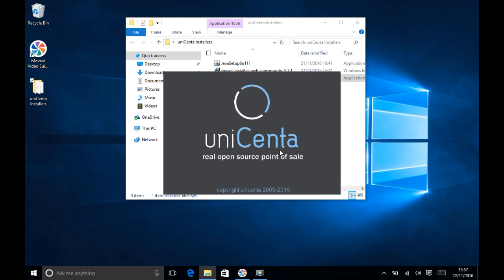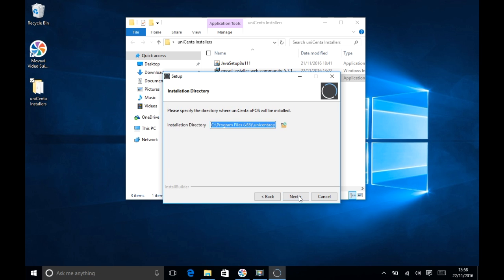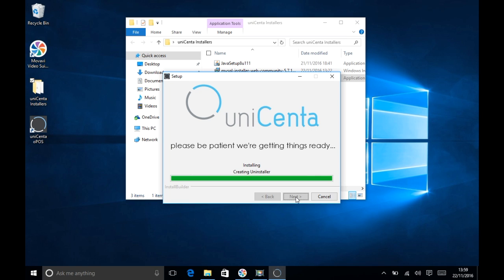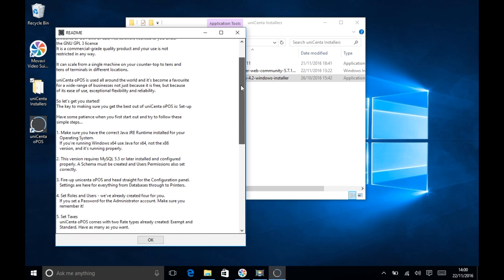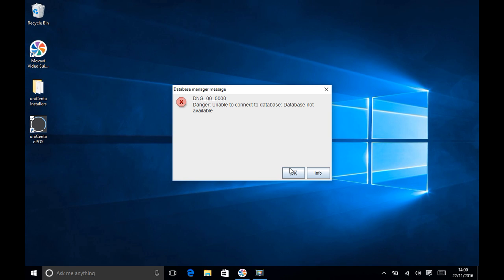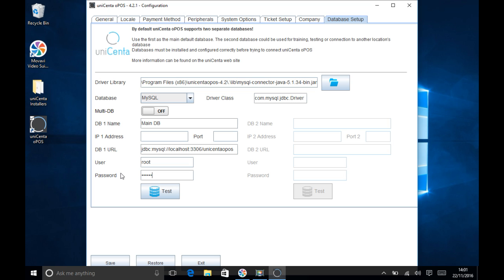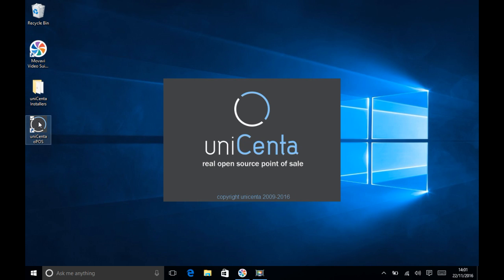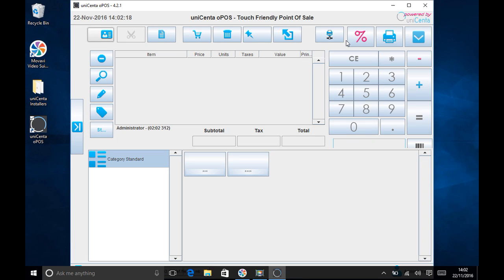uniCenta oPOS install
Video #4 in uniCenta's new video series

The last step : Installing uniCenta oPOS

Step 4 : Quick and easy guide to installing uniCenta oPOS